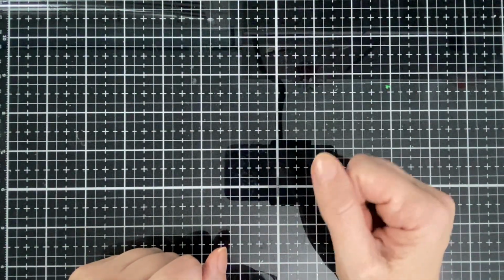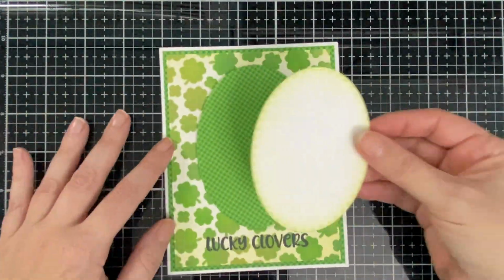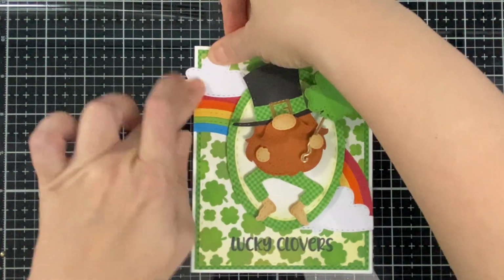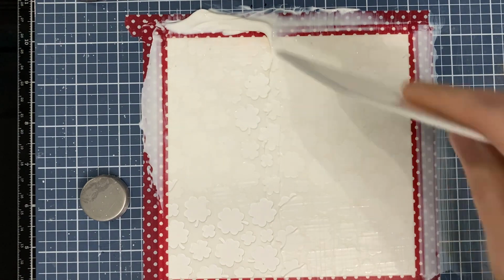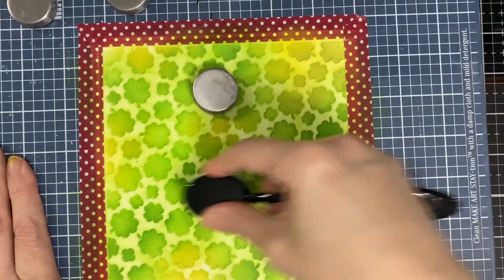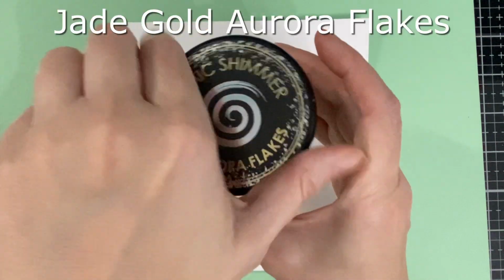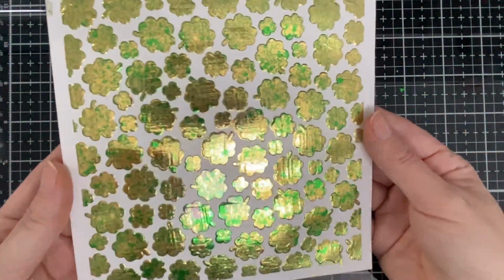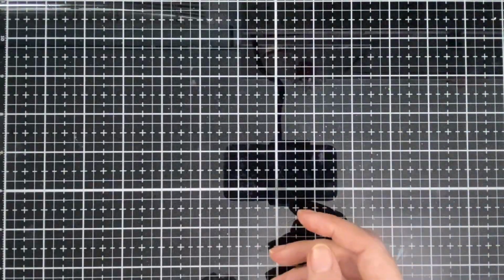Jaded Blossom March Challenge - Anything goes!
On this video I will show how I used the new Clover stencil and make two different background with it, also will put my card together and show all the products I used on it.